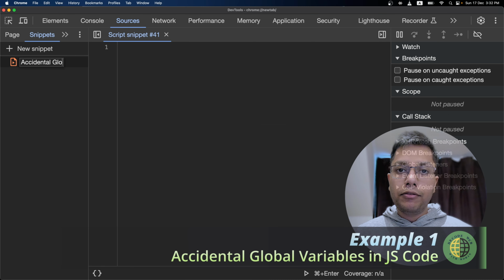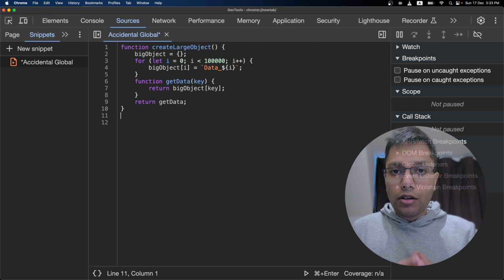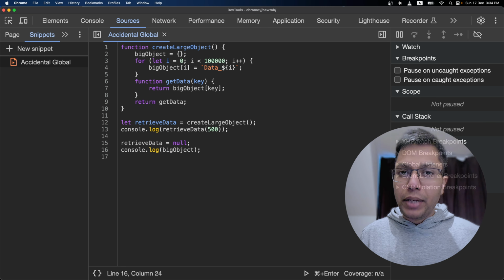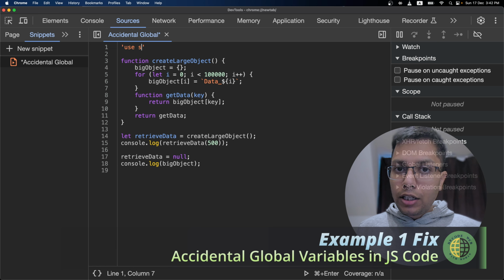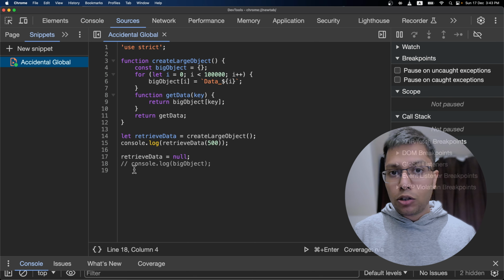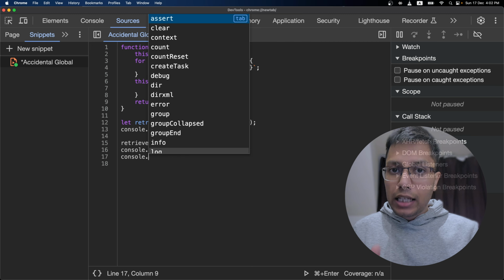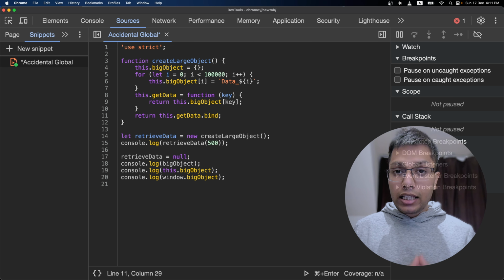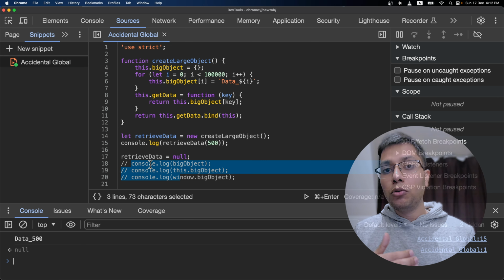The Hidden Danger of Global Variables | Prevent Memory Leaks in your JavaScript Code | Part XI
In this video, we explore how accidental global variables can become a major source of memory leaks in your code. Using clear examples, we demonstrate how these mistakes occur and their impact on performance. Learn practical tips to identify and prevent these issues, helping you write cleaner and more efficient code.

Code:
0:00 - Intro
0:27 - Cause of this type of Memory Leak
0:52 - Example 1
1:46 - Example 1 Fix
2:09 - Example 2
2:32 - Example 2 Fix
3:19 - Summary
3:30 - Outro